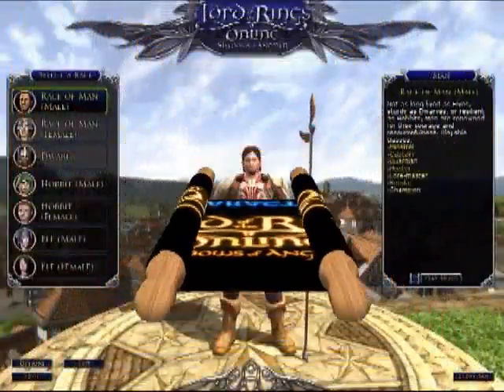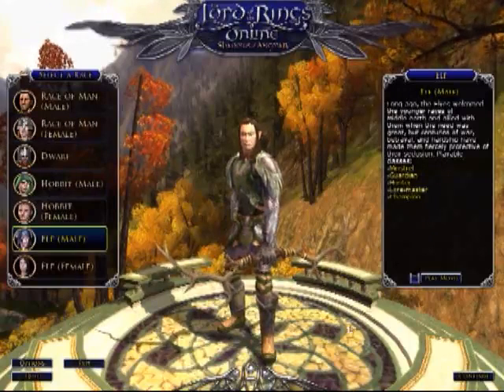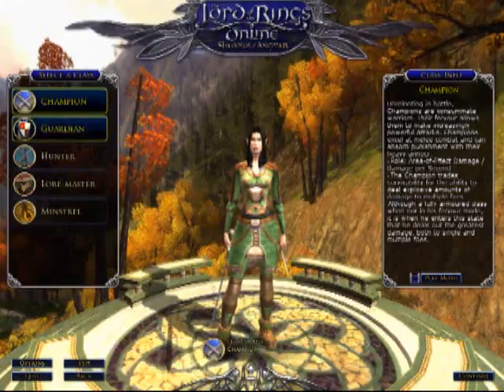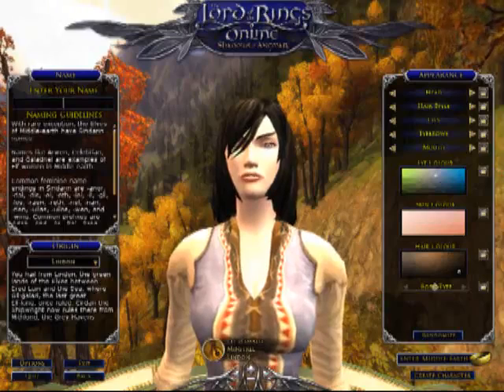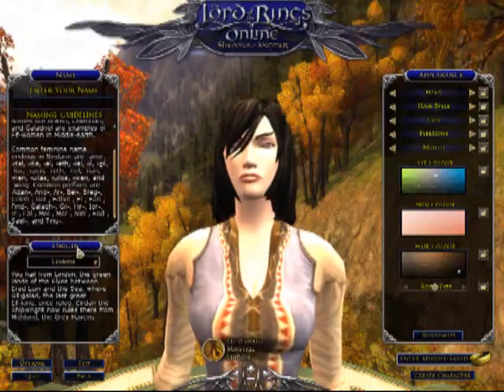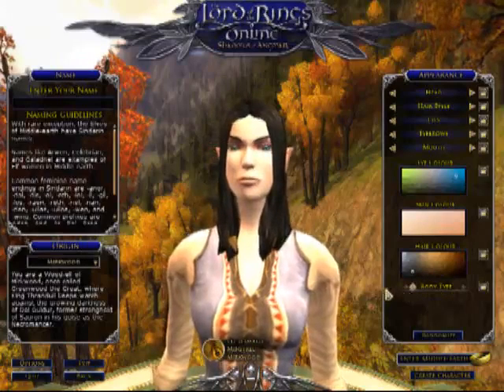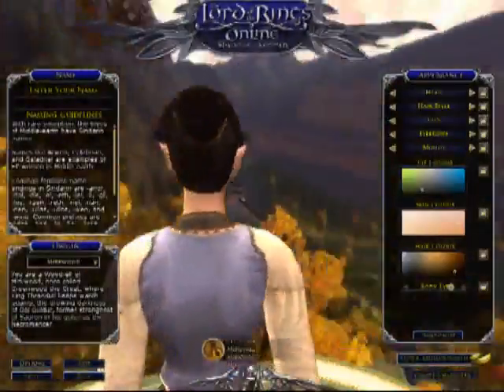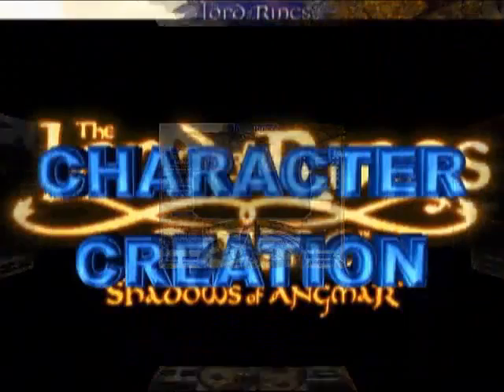LOTRO Account Character Creation PT.1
GameTag.com offers you the ability to Buy, Trade, and Sell LOTRO Accounts.